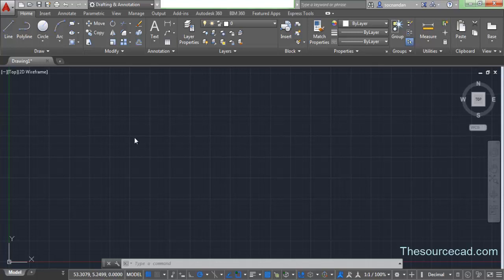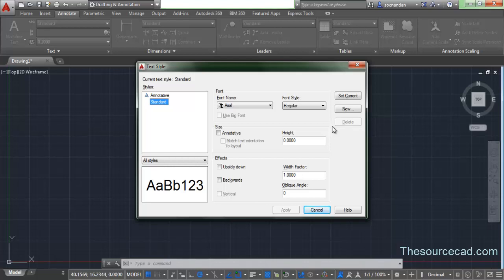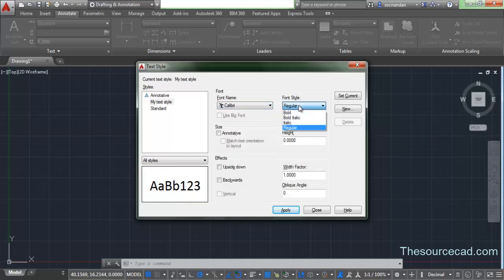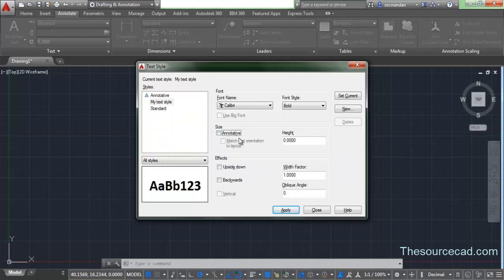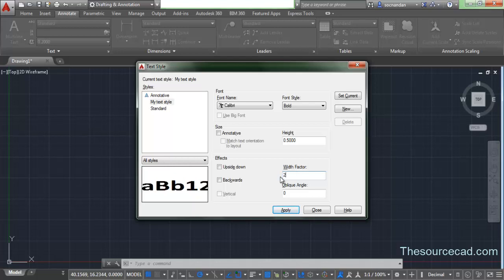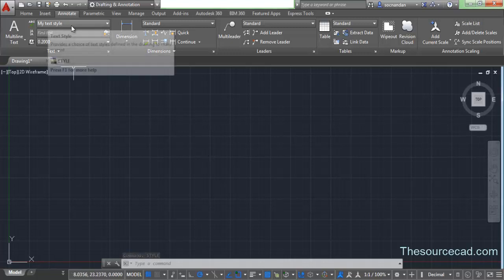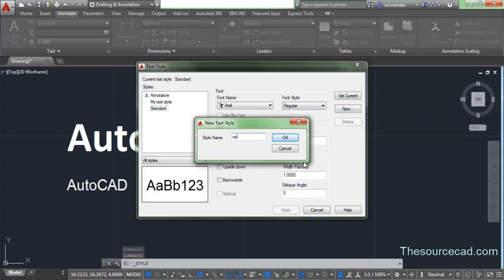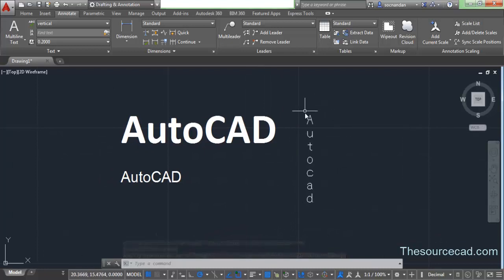How to create new Text style in AutoCAD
Learn AutoCAD right from scratch with full-length courses, instructor support and certificate all for one Subscription

This AutoCAD tutorial will explain how to create text style in AutoCAD, It will also explain steps of creating vertical text in AutoCAD.